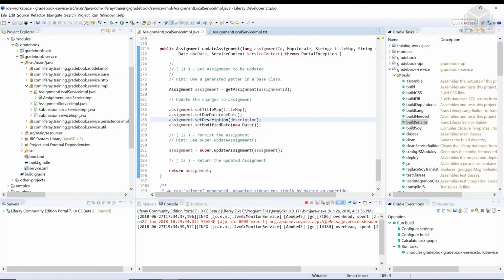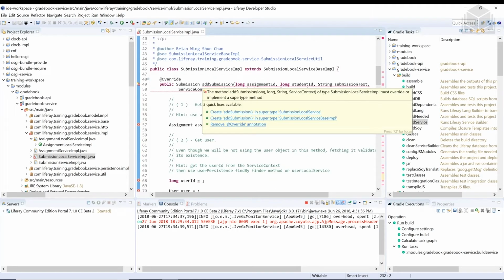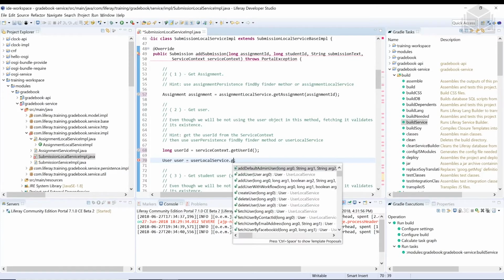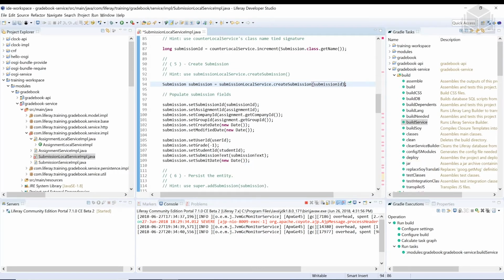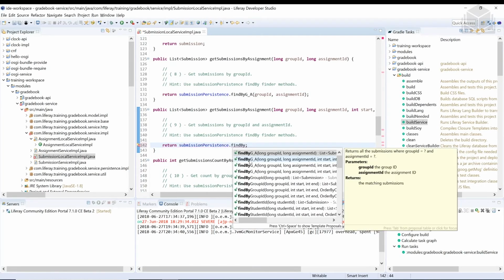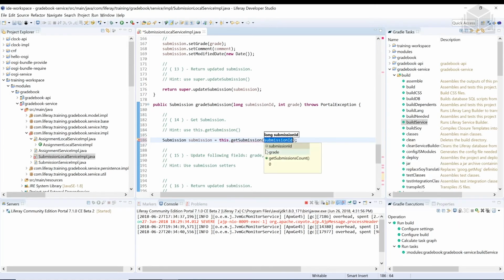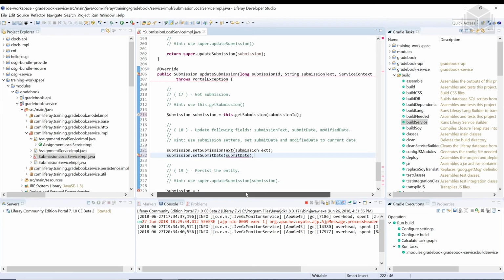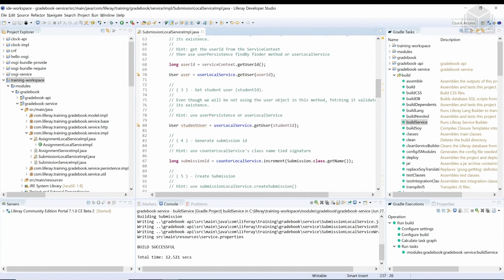Create the Service Layer Exercise 3 1